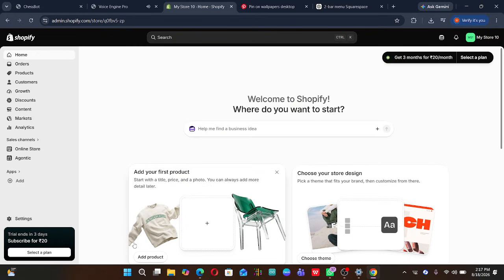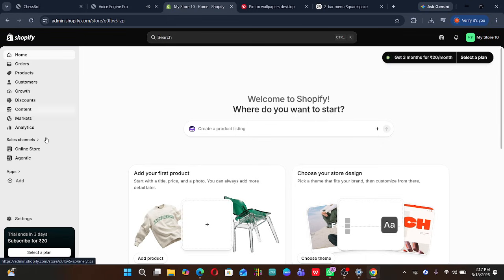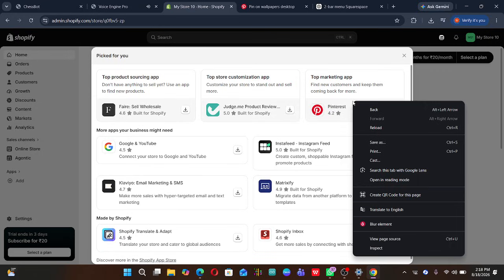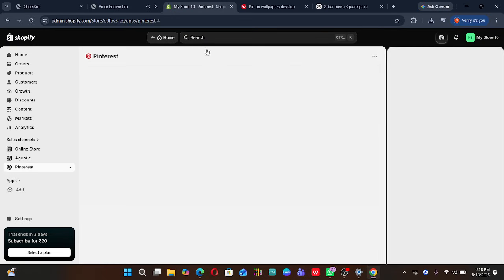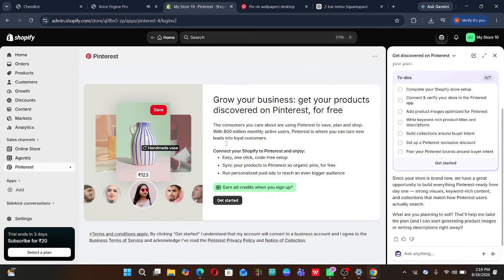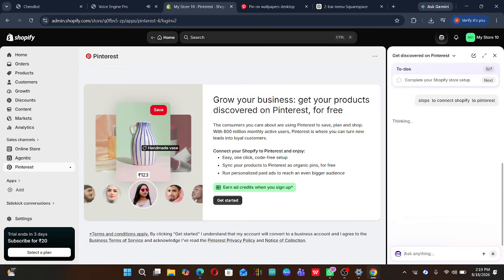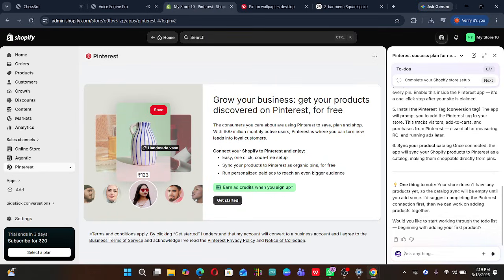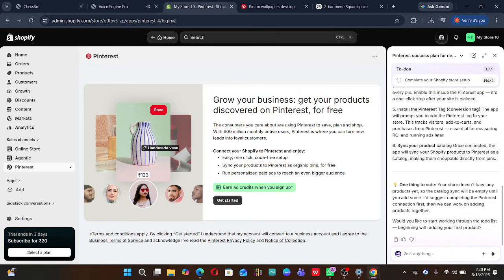How to Connect Pinterest to Your Shopify Store (2026 Guide)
Wondering how to connect Pinterest to your Shopify store? This tutorial will guide you through the steps. First, you'll create a Pinterest business account, then you'll link your Shopify store to Pinterest through the app. After that, you'll set up your product pins for better visibility. By the end, you'll have a fully integrated Pinterest presence that enhances your online store's reach and engagement.